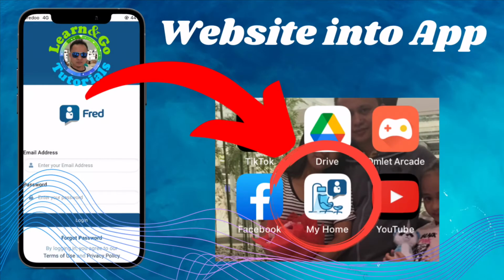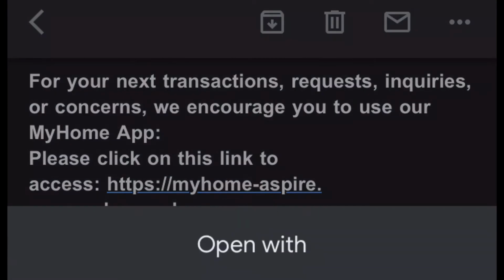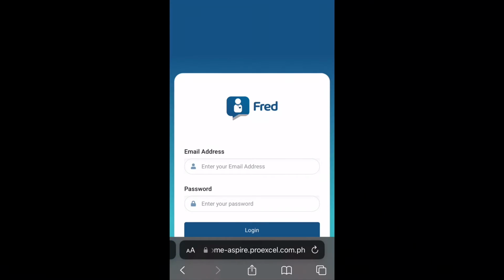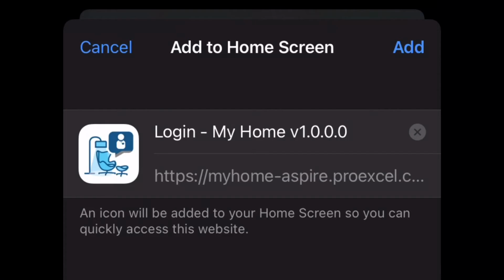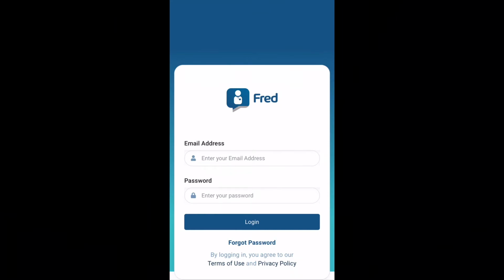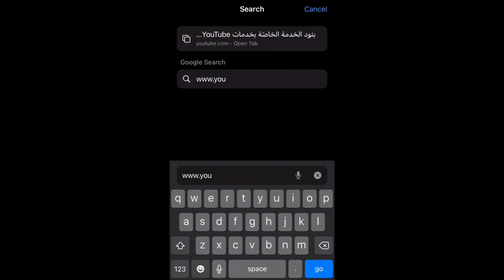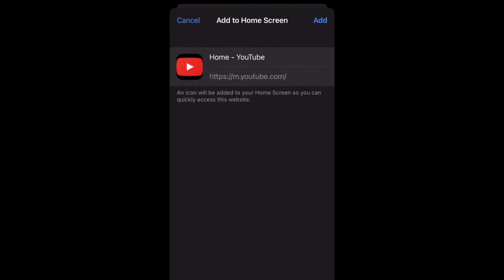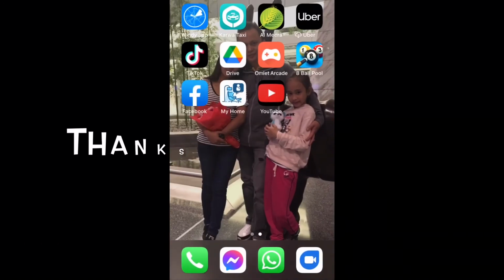How to Create an App for Any Website | Learn&Go Tutorials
Turn any website into a launchable App on your home screen.

MyHome App
Pocket Fred

How to create App for iPhone
How to create an App for iPhone
How to create shortcut
How to create bookmark
How to create icon bookmark
Add to home screen
Shortcut icon on home screen
Website to App
Create App for Website
Create App for Web Page